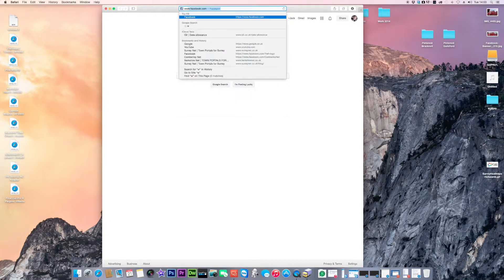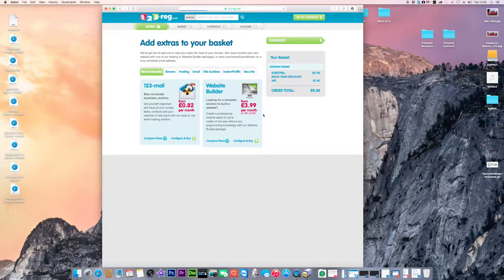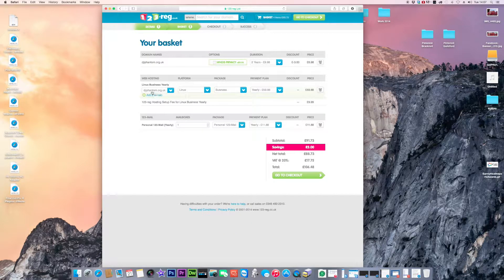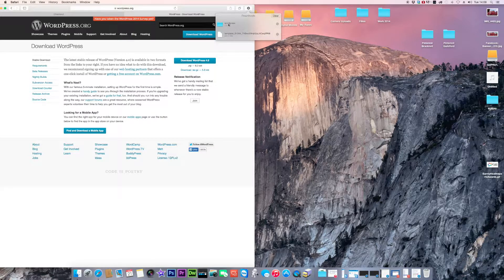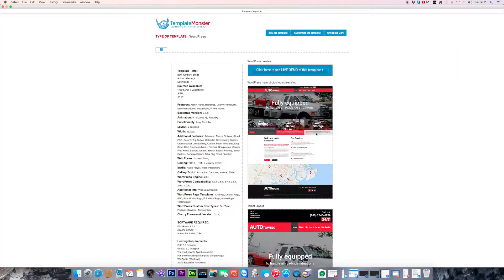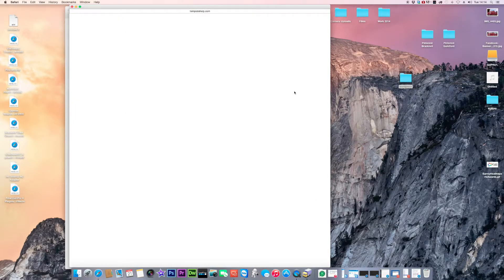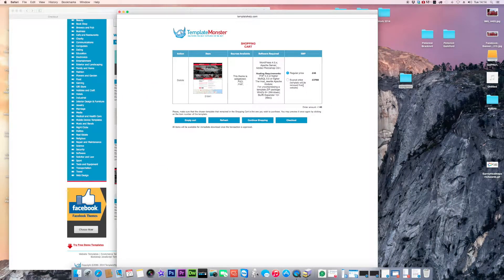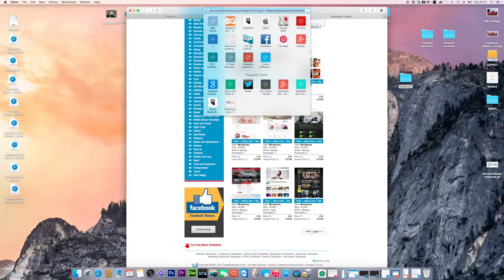Building a Web site start to finish | Buying Domain Name and Hosting Account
We teach you on buying a domain name to setting up hosting account and MySQL Database and install WordPress to get you start.

This video show you how to setup a domain name which is from 123-reg.co.uk and adding in hosting package and database.

You then be able to download the latest version of Wordpress

We be uploading the next few days more on this so you get to know how to buy Domain Name, setup hosting for this, and install WordPress and then add in the template to make it live.

We then show you how to changes the contents to match you own wording and images etc.